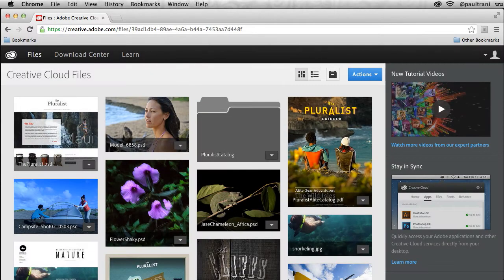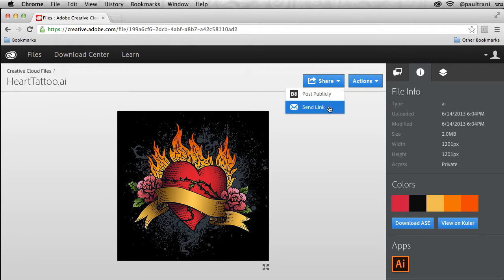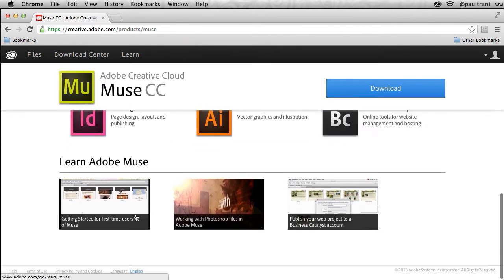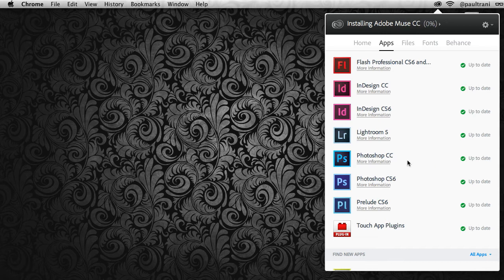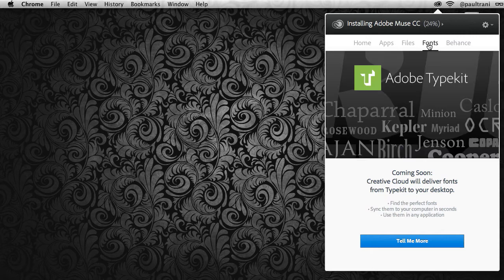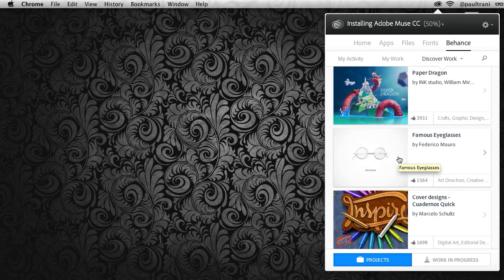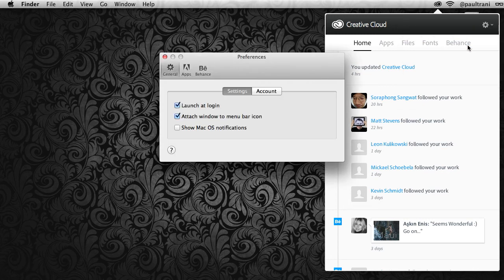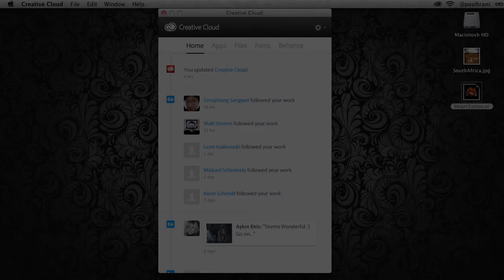Overview of Creative Cloud, June 17th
In this video, Adobe Evangelist Paul Trani gives an overview of the Creative Cloud. How to download/install apps from your desktop, get feedback on Works in Progress from Behance, and much more.